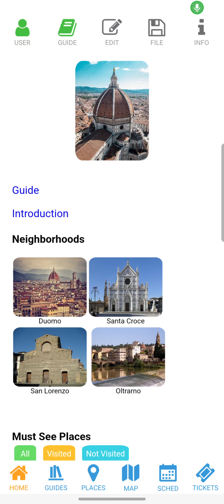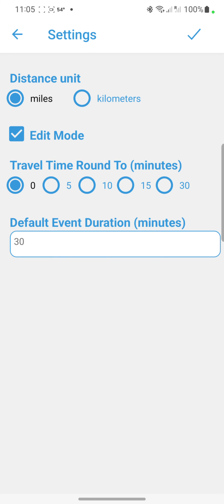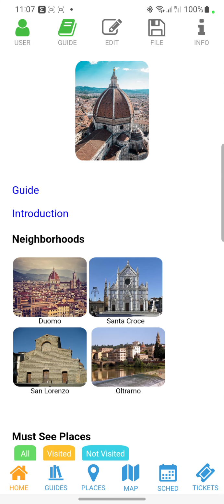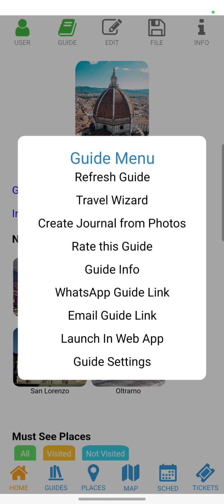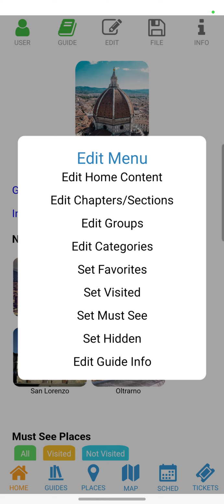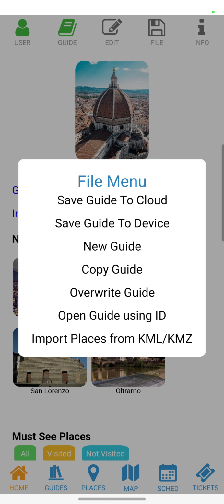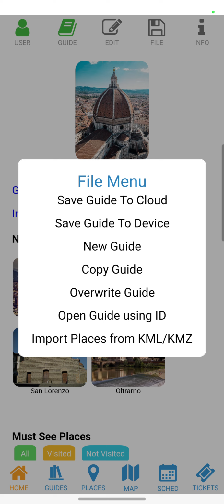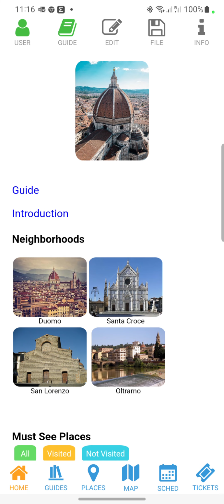Home Screen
Description of Home screen in Andiamo Places.